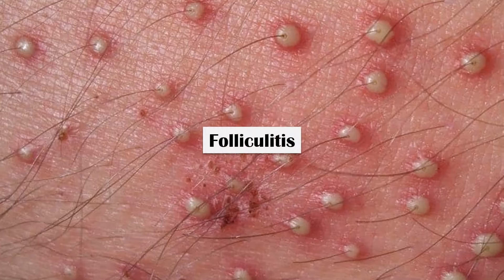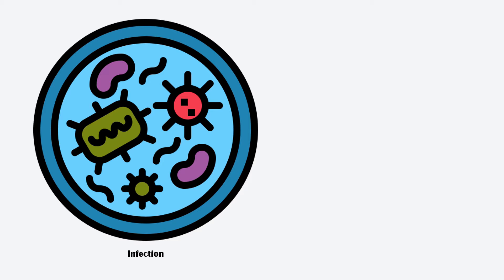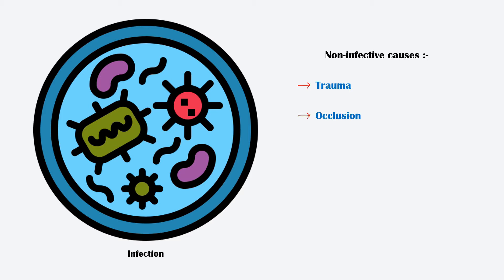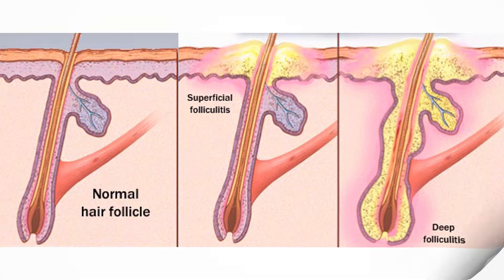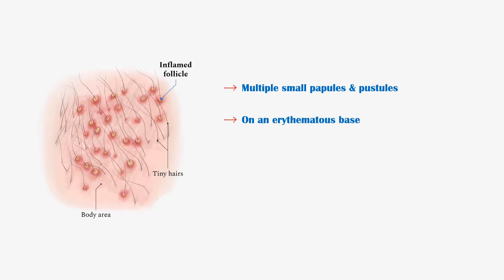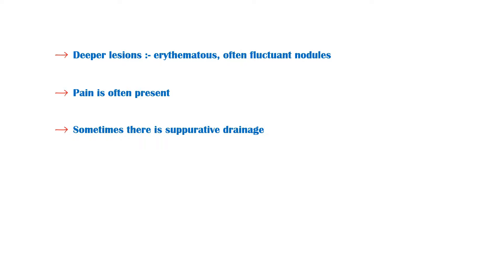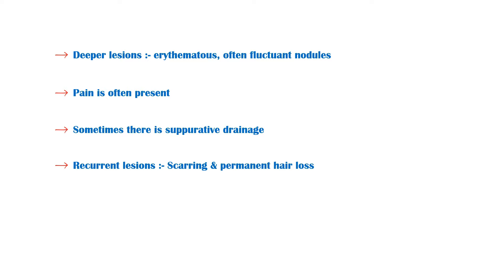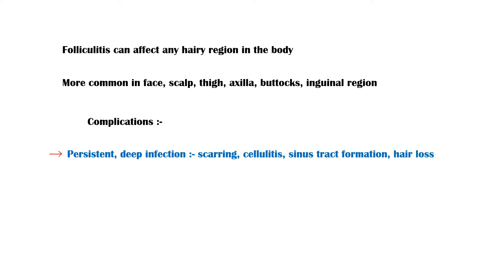Folliculitis - Causes, Signs & Symptoms, Complications & Treatment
Folliculitis is simply the inflammation of hair follicles, which is associated with pruritis, and sometimes pain and discomfort.
It is commonly caused by an infection in the hair follicles, usually by a bacterium. However, other pathogens like viruses, fungi, and parasites can also cause folliculitis.
Additional causes include trauma to hair follicles; and occlusion.
There are two types of folliculitis, superficial; and deep.
Superficial folliculitis is restricted to the infundibular aspect of the follicle. By contrast, deep folliculitis involves both the infundibular aspect, and the surrounding dermis.
People with superficial folliculitis present with multiple, small papules and pustules on an erythematous base. Each lesion contains a central hair, although it may not be visible always.
Patients will also complain of associated pruritis and discomfort.
Individuals with deep folliculitis will have erythematous, often fluctuant nodules. Pain is often present, and sometimes there is a suppurative drainage.
Recurrent, or long standing lesions will cause scarring and permanent hair loss.
Folliculitis can affect any hairy region in the body. However, they are more common in face, scalp, thigh, axilla, buttocks, and inguinal area.
Although folliculitis does not cause serious complications, persistent, deep infection can cause scarring, cellulitis, sinus tract formation, and permanent hair loss.
As for the treatment of uncomplicated folliculitis, washing the lesions with antibacterial soap, and adhering to proper hand washing techniques may be adequate.
For more inflamed lesions, warm compresses with or without topical antimicrobials may be indicated.
For more refractory lesions, oral antibiotics can be given.